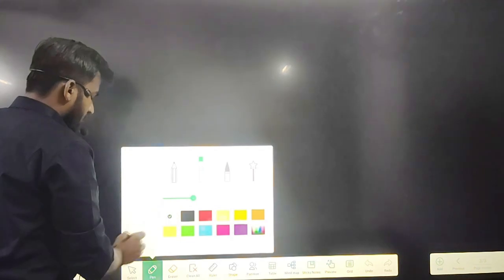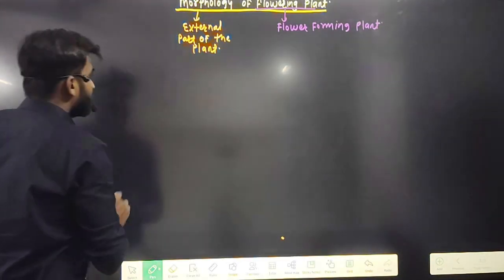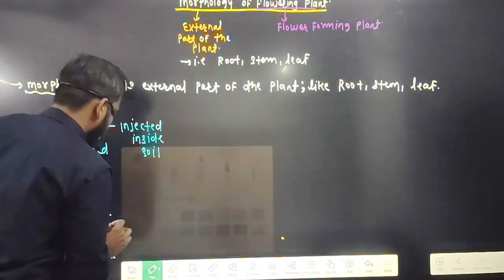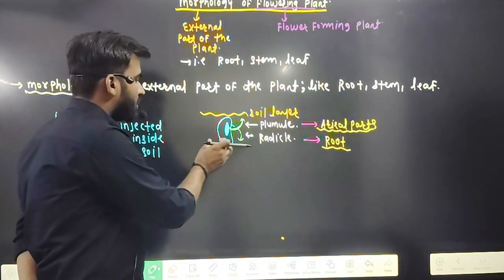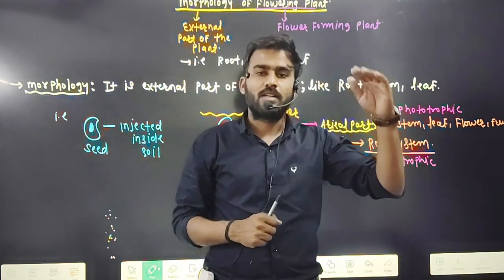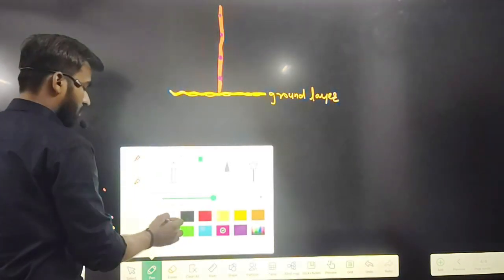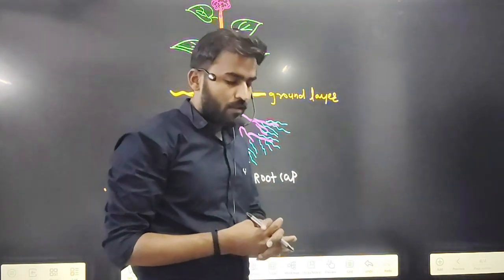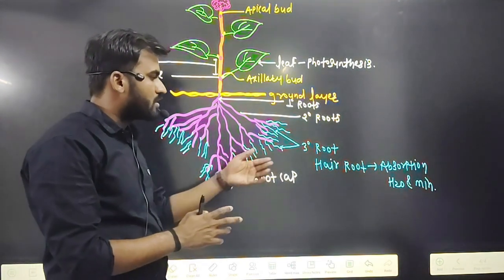Morphology Of Flowering Plants | Basics & Roots | Shivay Singh | NEET